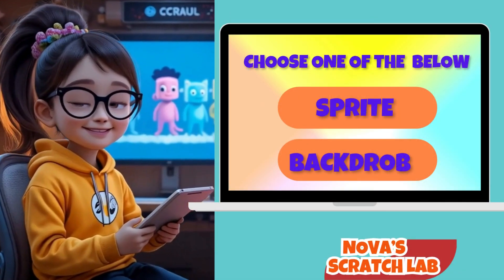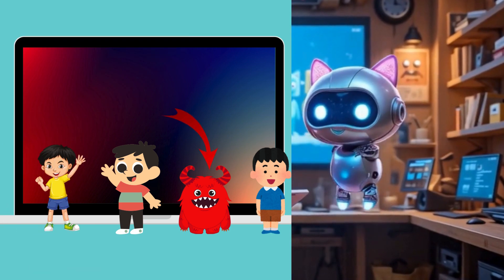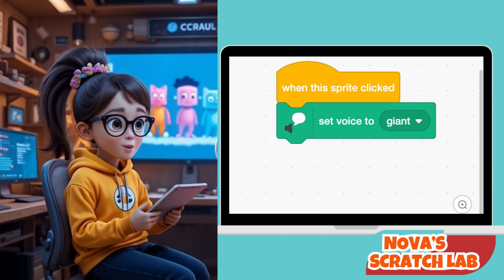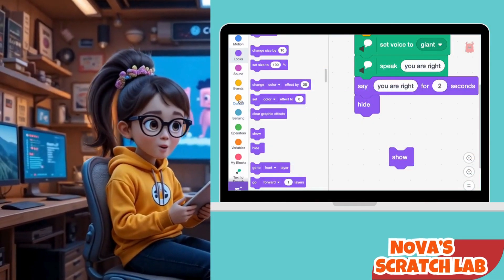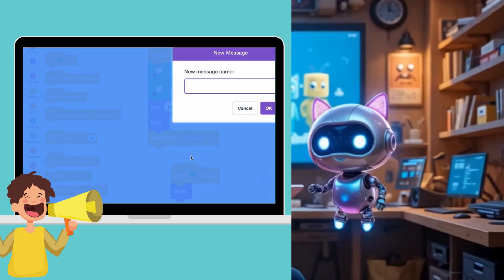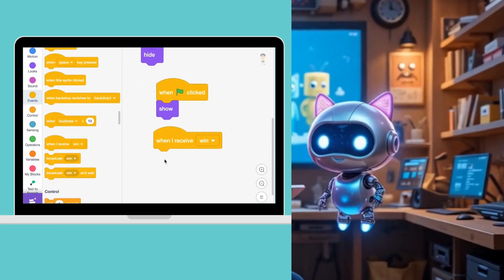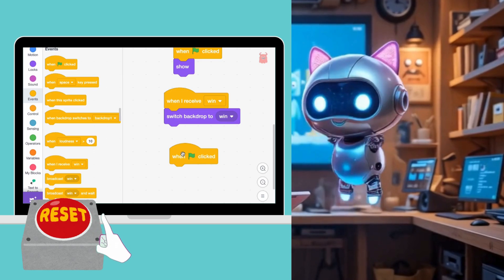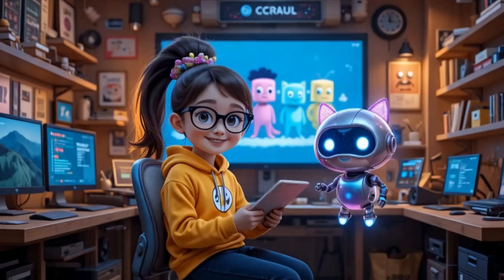Find the ODD ONE OUT in SCRATCH Game